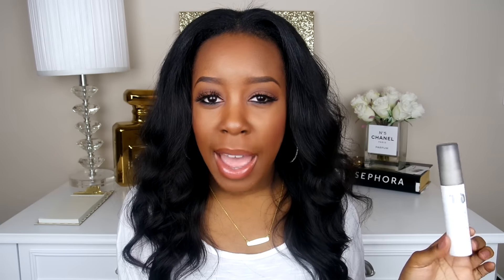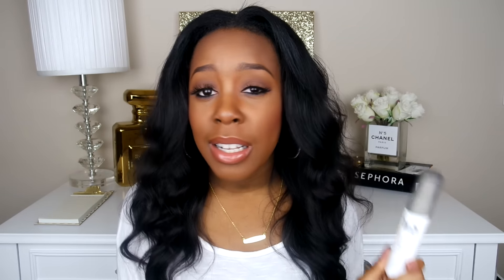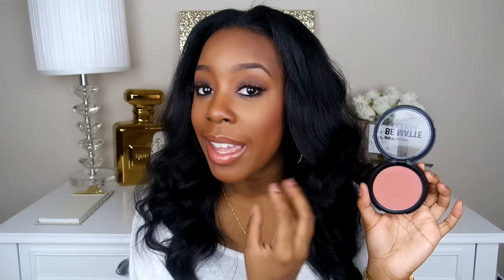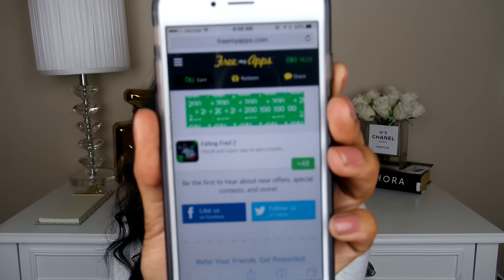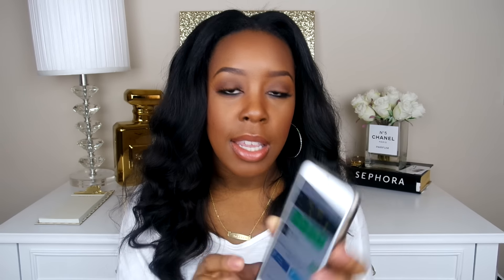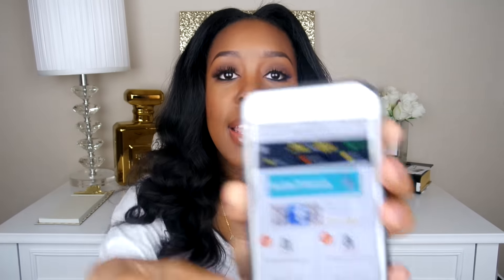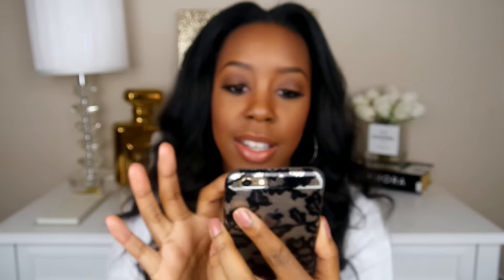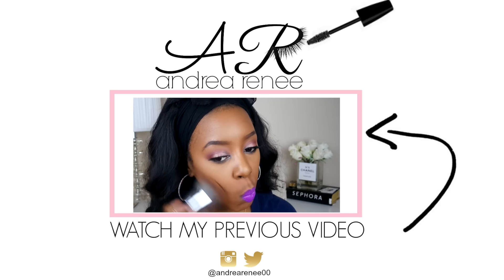FEBRUARY FAVORITES 2016 + MY HUGE SHOPPING SECRET!!! | Andrea Renee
Hey loves! I am FINALLY doing my February Favorites! I usually upload my monthly favorites at the very end of the month or by the 1st of the month but I got so busy. In this video I will also be sharing with you my secret to shopping! I really hope you guys enjoy this video and let me know down in the comments what you think about my HUGE SECRET! ;-)

xoxo

-City Color Be Matte Blush (Hisbiscus)

A P P S . M E N T I O N E D

Like my personalized gold bar necklace?

-KARITY BEAUTY | Great quality Mac cosmetics eyeshadow DUPES, makeup brushes, and more!

F O L L O W . M E

Christina Perri - A Thousand Years (Manuel Trujillo Remix)